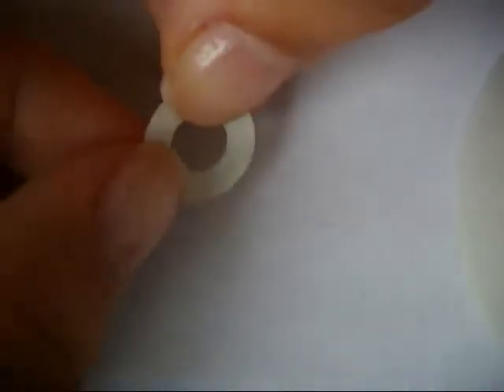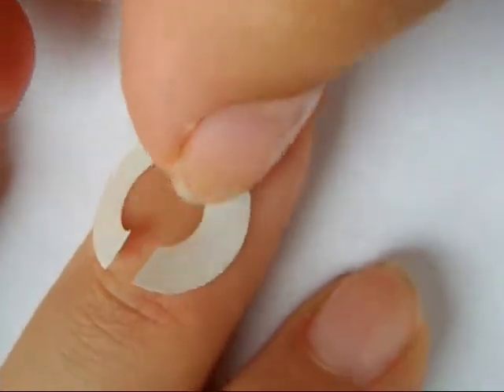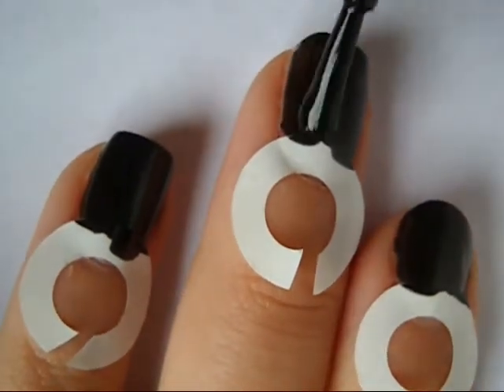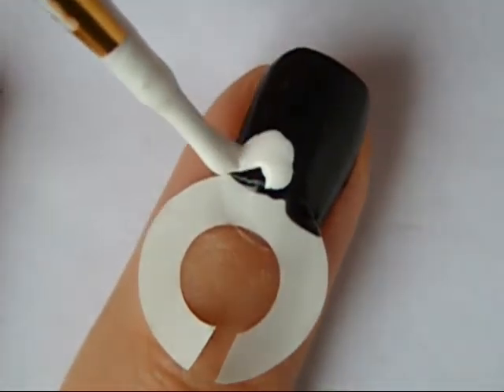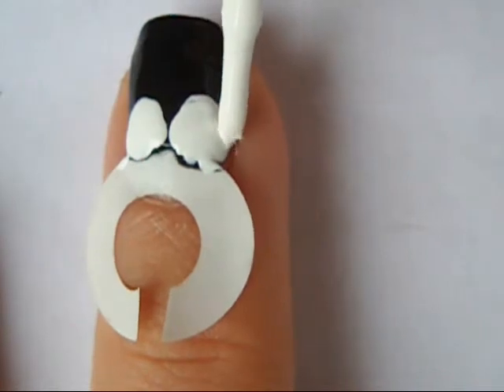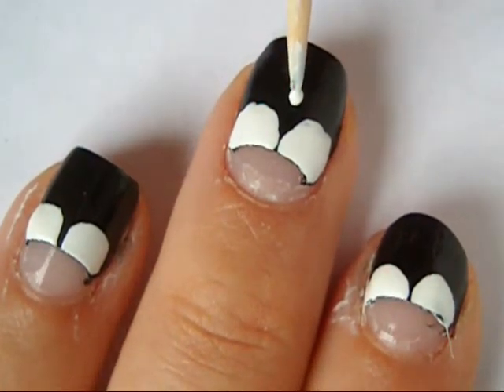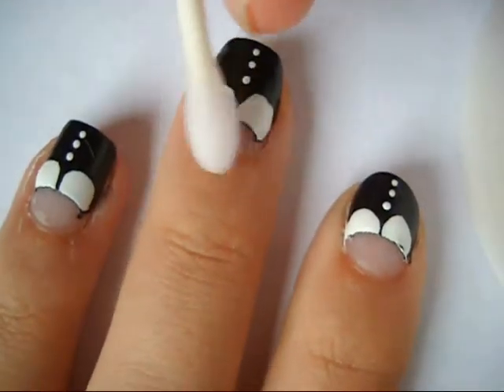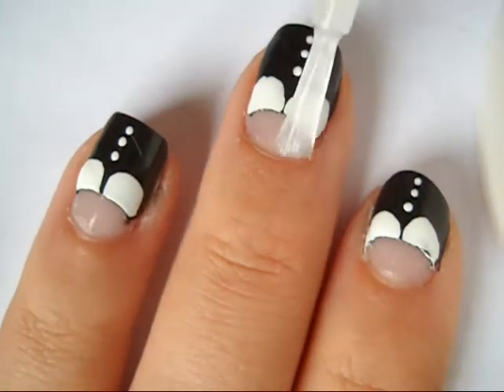Peter Pan Collar Nail Art!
~*MORE INFO AND COLORS I USED CLICK "SHOW MORE"*~

Follow me?

My boutique!

Colors-
Base Coat - Sally Hansen ~ Hard As Nails
Black - Sinful Colors ~ Black On Black
White - Sally Hansen ~ White On
Top Coat - Sally Hansen ~ Insta-Dri